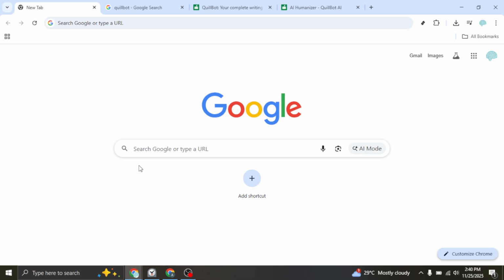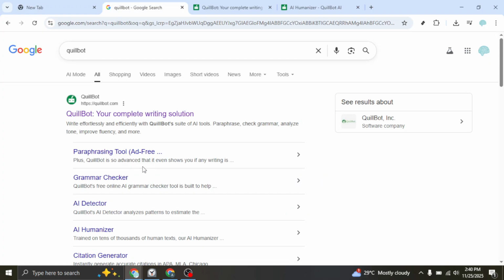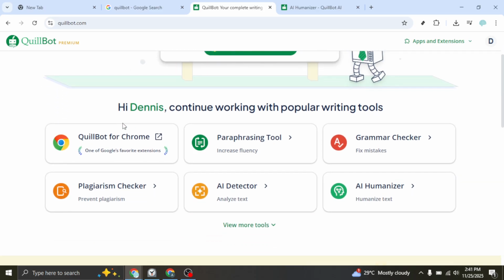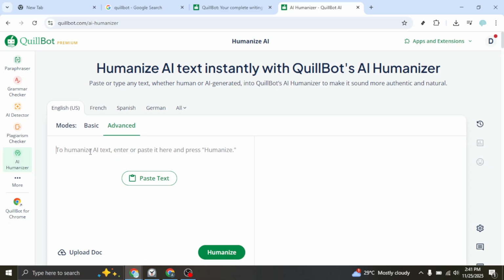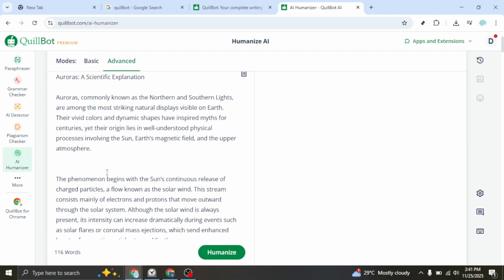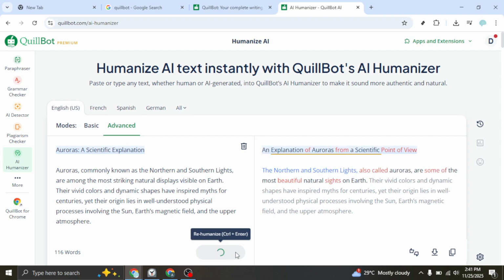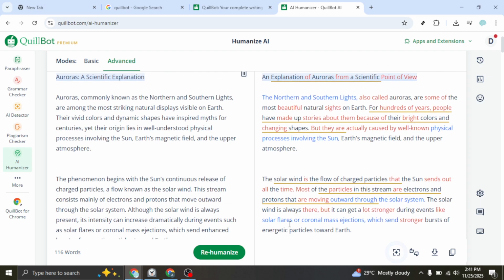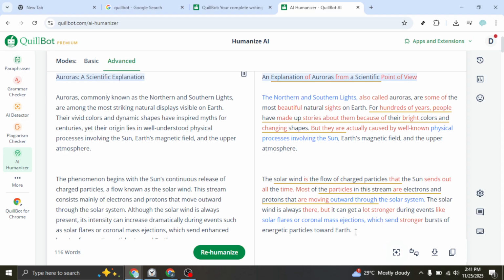How to Humanize AI Content Using QuillBot Quillbot AI (Updated 2025)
How to Humanize AI Content Using QuillBot Quillbot AI  Video Tutorial

0:00 Introduction
0:22 Navigate to Your Web Browser
0:33 Search for QuillBot on Google
0:51 Access the Official QuillBot Website
1:00 Locate and Select the AI Humanizer Tool
1:16 Prepare Your Content Before Pasting
1:40 Input Your Text into the Humanizer
1:50 Execute the Humanization Process
2:11 Review the Humanized Results Carefully
2:20 Refine and Edit the Output
2:43 Complete Your Workflow